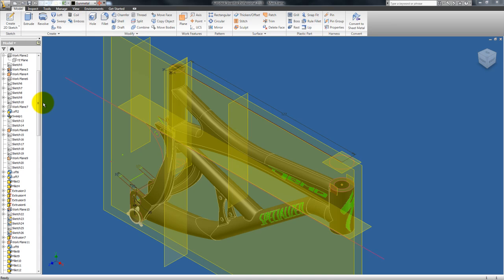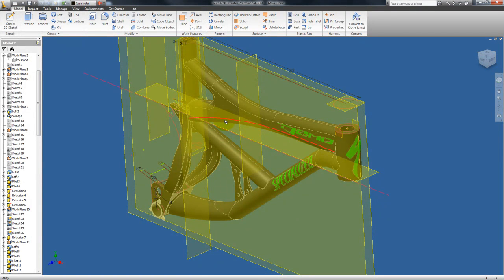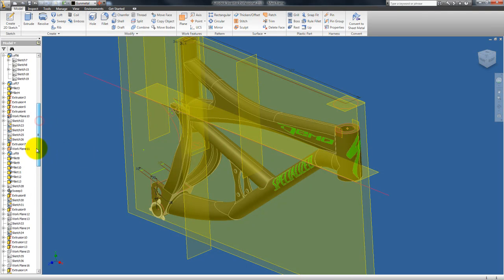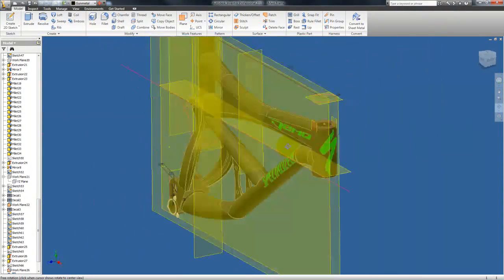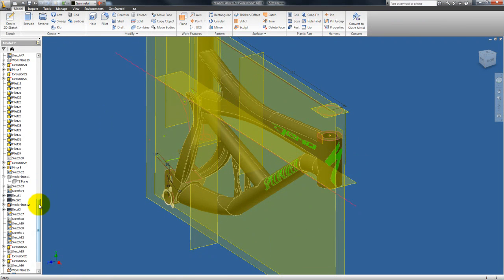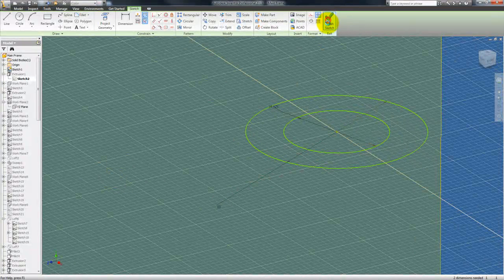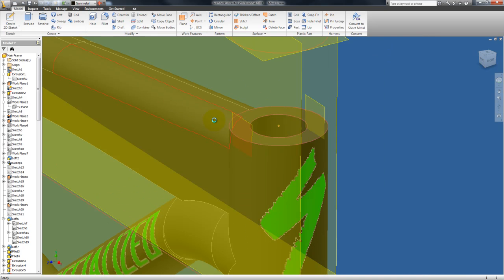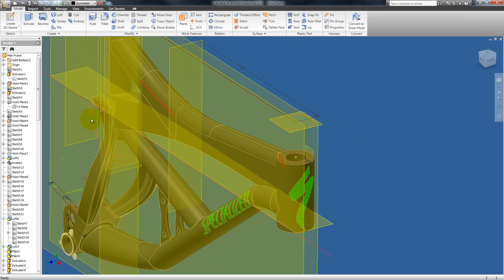Autodesk Inventor Tutorial 21: Part design process overview example (Normalized Audio)